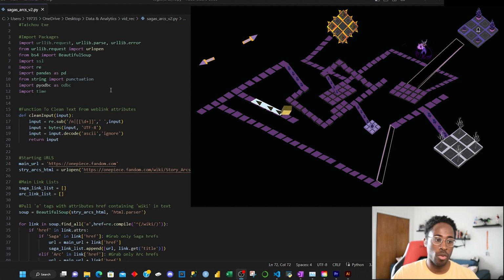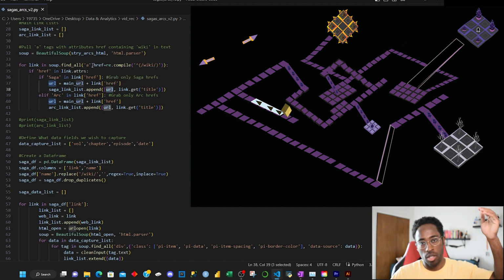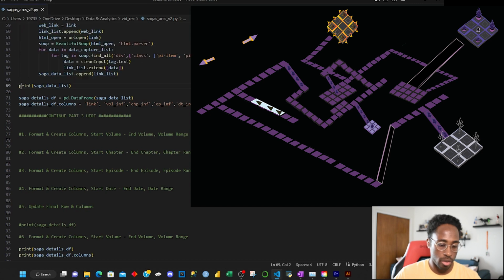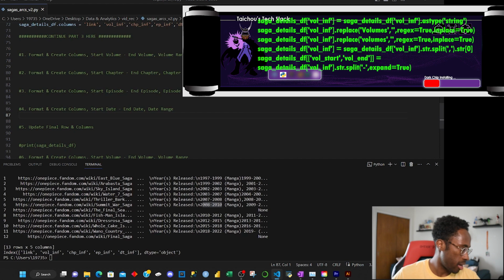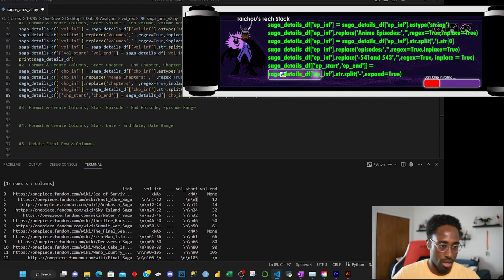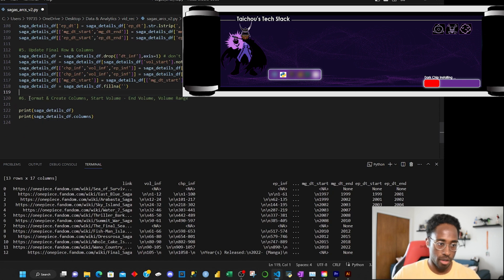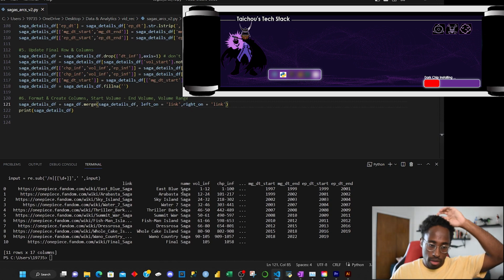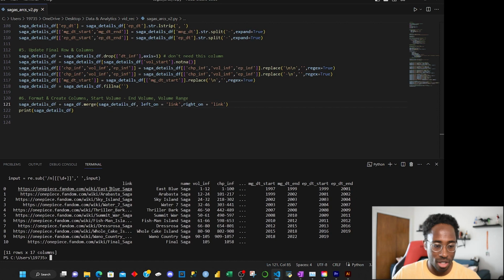Building a One Piece Database Using Python Part 3 (Cleaning /Formatting)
In this video we recap parts 1-2 (packages, functions, initial web scrape, and additional fields gathered). We then continue building our script by cleaning and formatting our tabular data.

0:00-1:30 Intro
1:31-5:30 Recap & Next Steps
5:30-11:00 Updates
11:00 -12:37 Outro